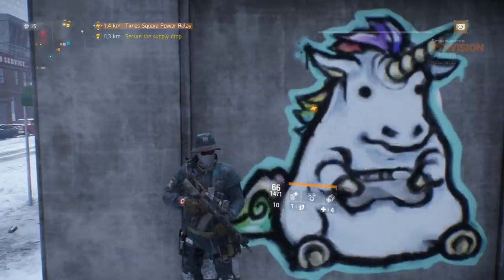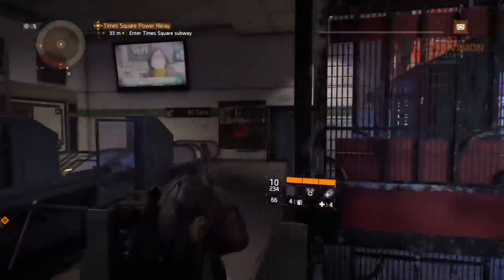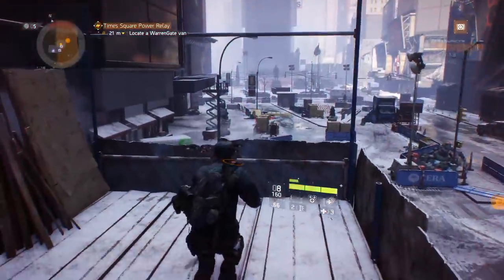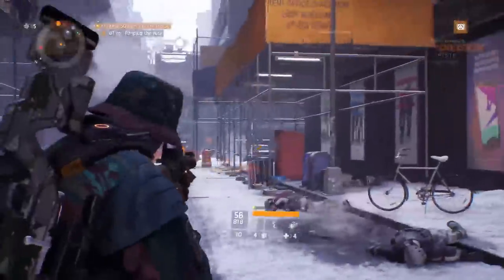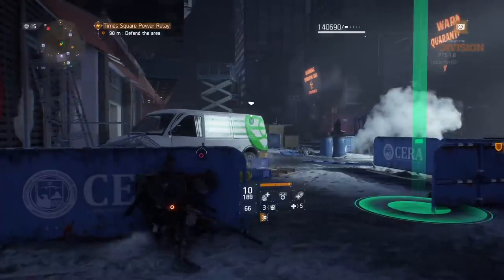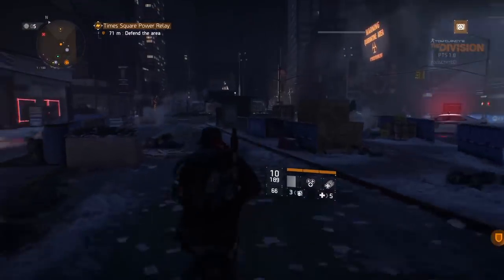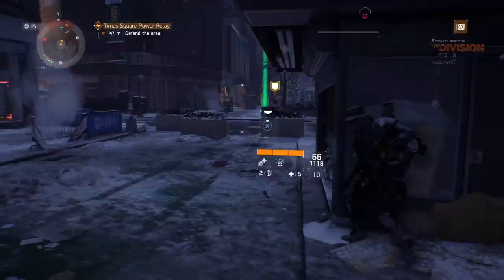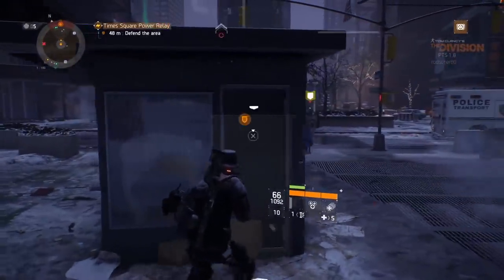The Division - GUIDE how to finish TIMES SQUARE LEGENDARY with a SNIPER-BUILD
And the second guide for you, where I will show and explain you, how you can finish this Legendary with your Sniper-Build. You will see the full (narrated) run on Times Square.

If you like you can check out this Solo Speed Runs on Legendary Missions too:

I did also many guides to Legendary Missions, Incursions and how to get some Commendations as fast and easy as possible: